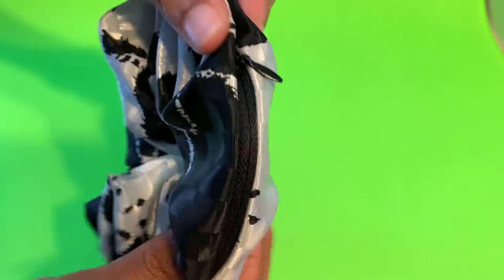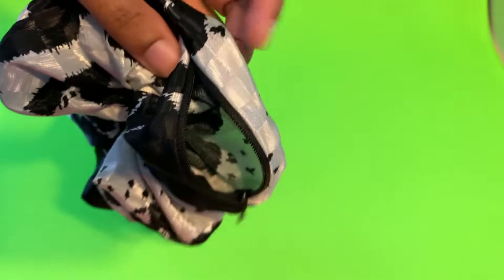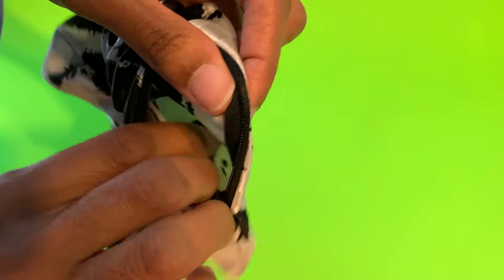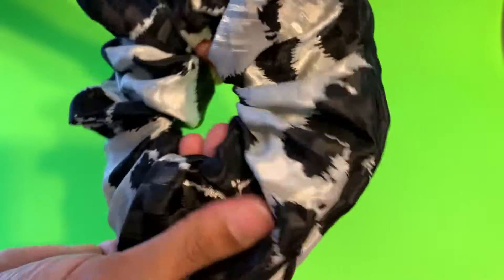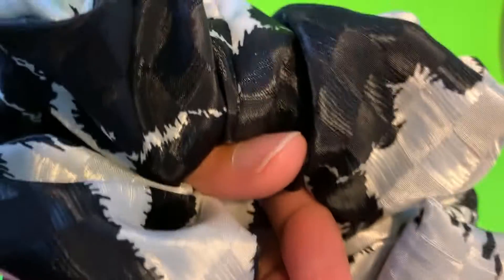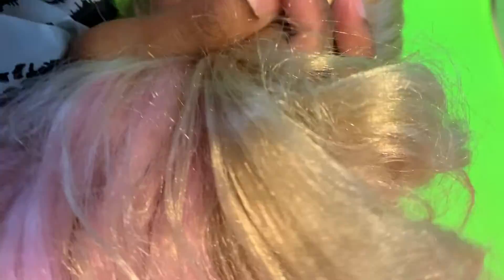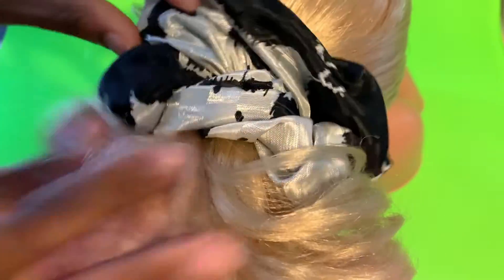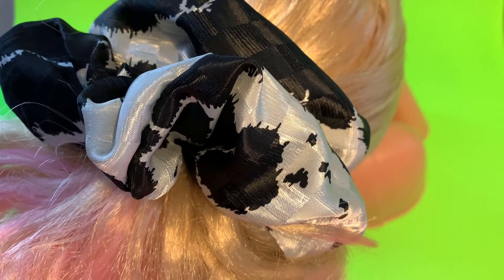The Zipper Scrunchies will make your life super elegant and easy | Stushies | Scrunchies with Pocket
This new zipper scrunchies are perfect for hiking, gym, wedding, party.